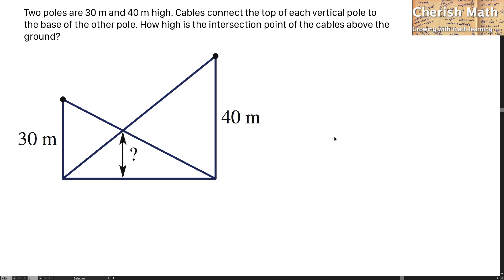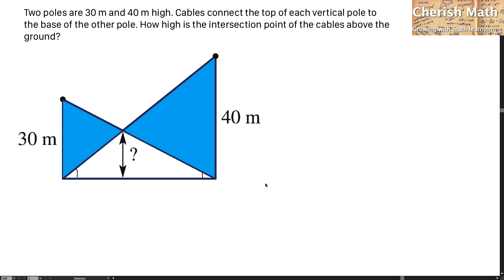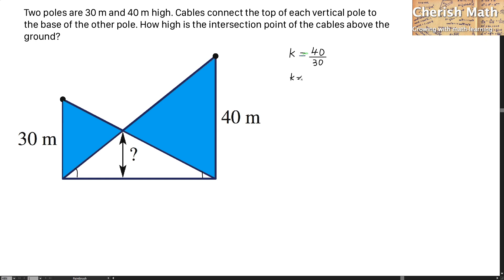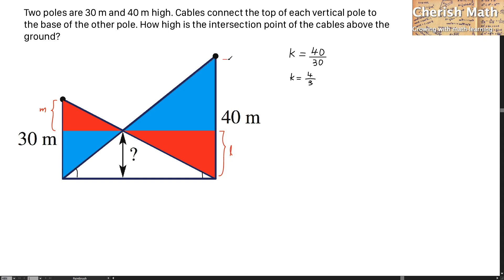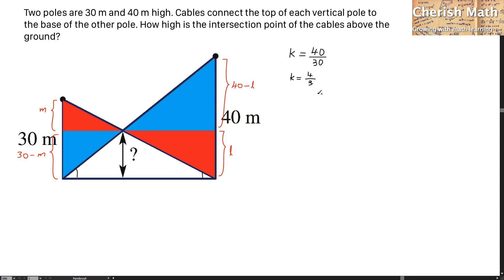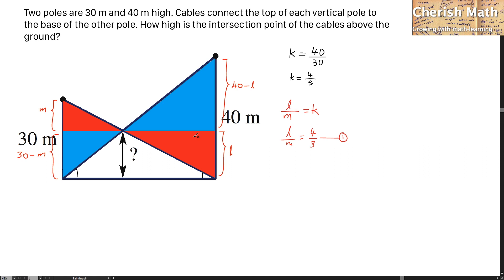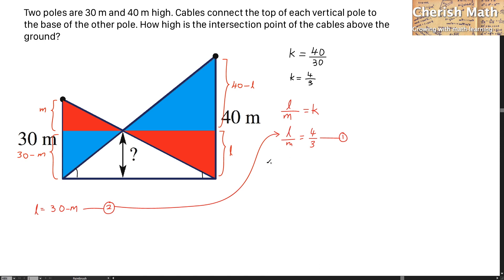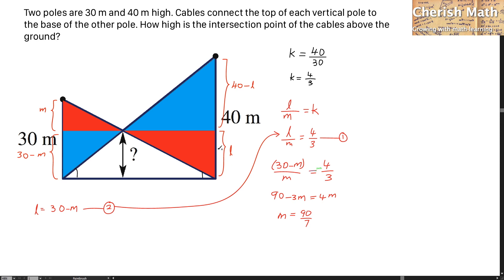Find the height of the two intersection point as shown in the picture.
Two poles are 30 m and 40 m high. Cables connect the top of each vertical pole to the base of the other pole. How high is the intersection point of the cables above the ground?

The two blue triangles are similar to each other and for the red triangles too. The same scale factor can be applied here.